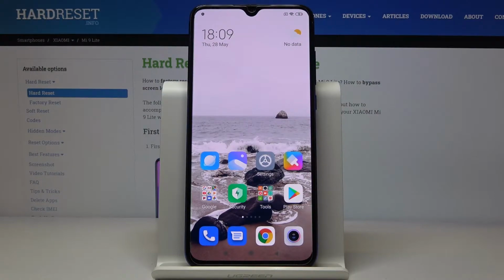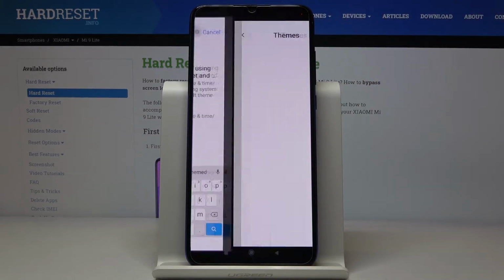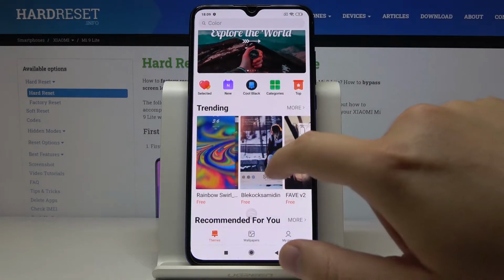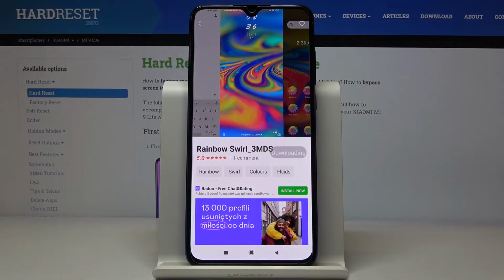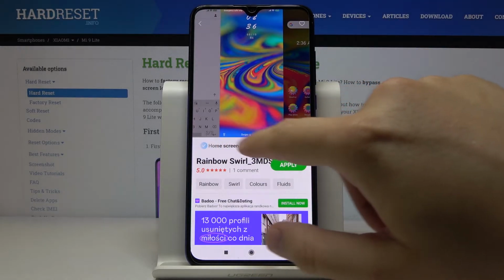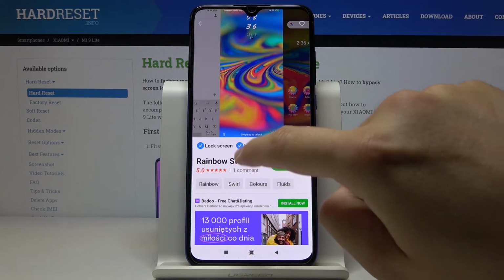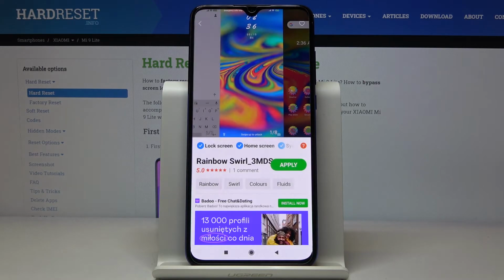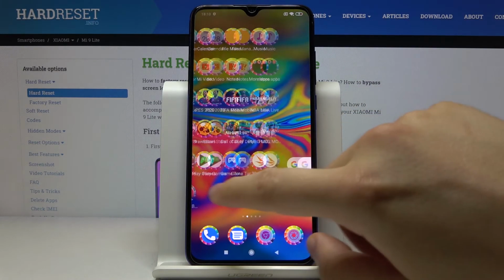How to Change Theme in XIAOMI Mi 9 Lite – Switch Device Theme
Learn more info about XIAOMI Mi 9 Lite:
In the above video instruction, we would like to show you how to choose your own Theme in XIAOMI Mi 9 Lite. Would you like to know how to change wallpaper and lockscreen, how to experiment with the look of your phone? We will help you with this!

How to update Theme in XIAOMI Mi 9 Lite? How to set up Theme in XIAOMI Mi 9 Lite? How to change Wallpaper in XIAOMI Mi 9 Lite? How to choose Lockscreen in XIAOMI Mi 9 Lite?